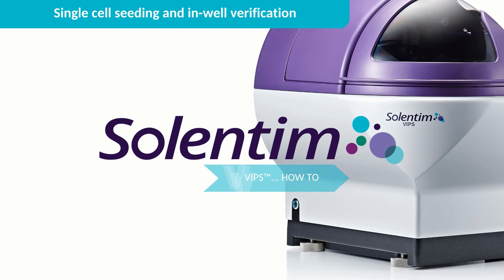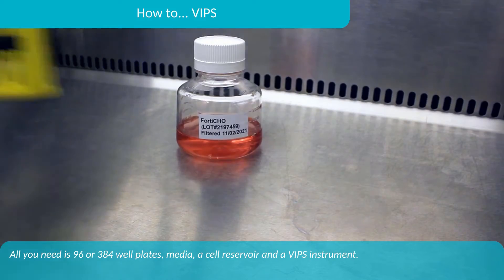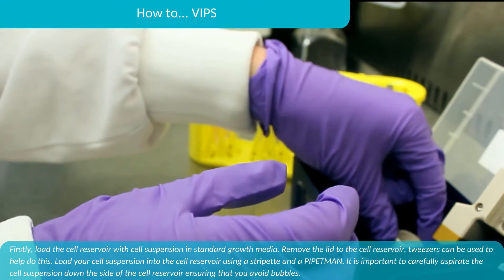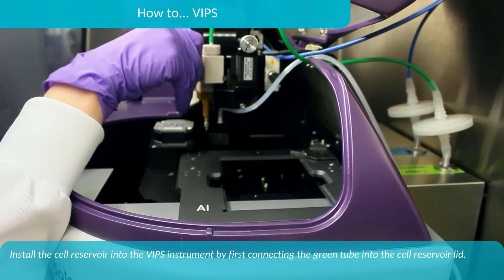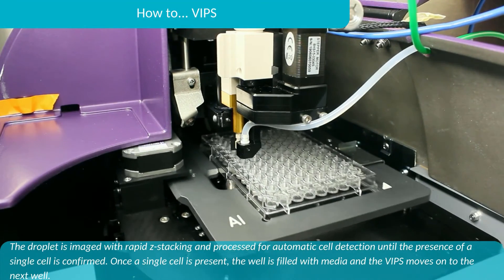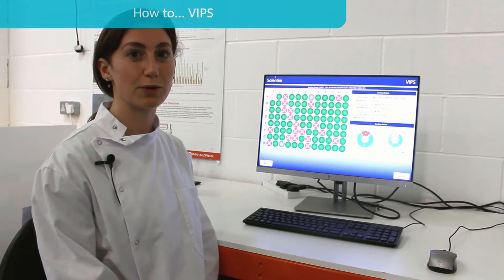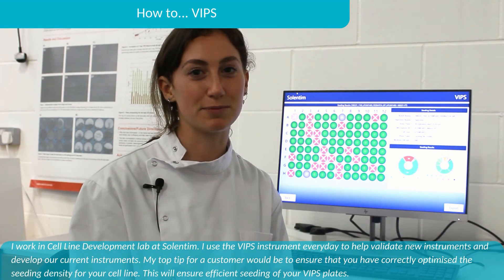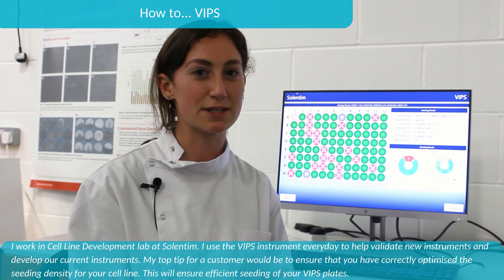How to... VIPS from Solentim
A short video from Solentim describing the use of VIPS, the high efficiency single cell seeder with built in assurance. Used in CHO cell based cell line development and stem cell workflows.